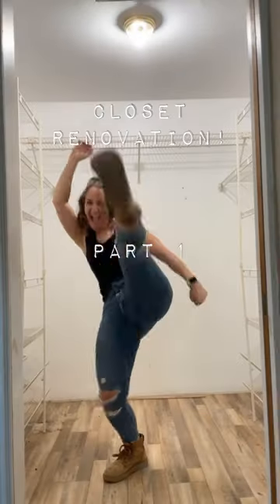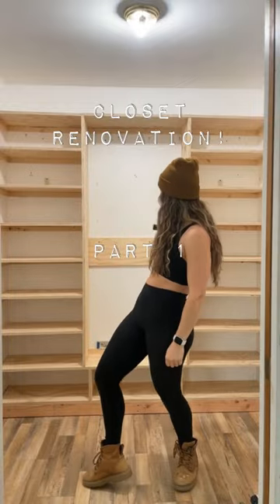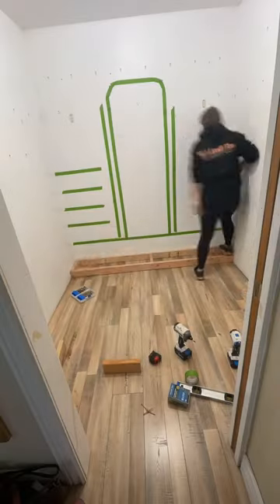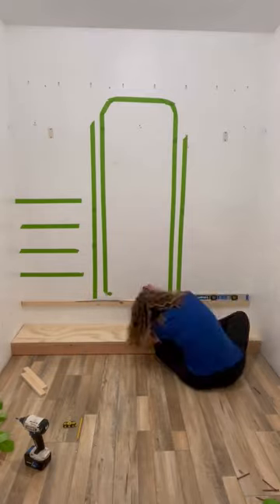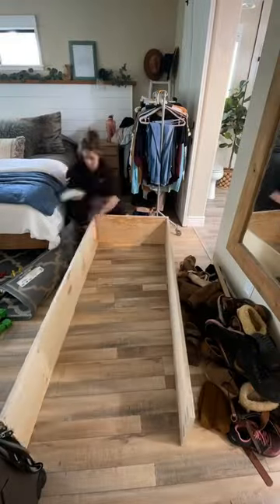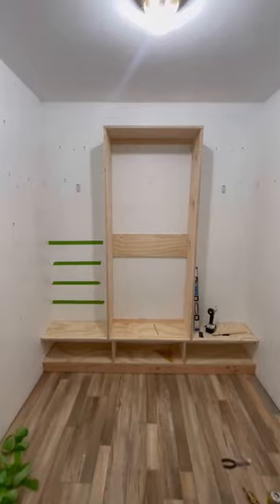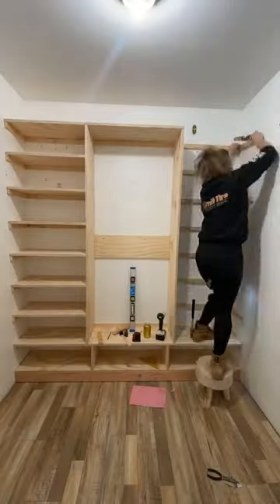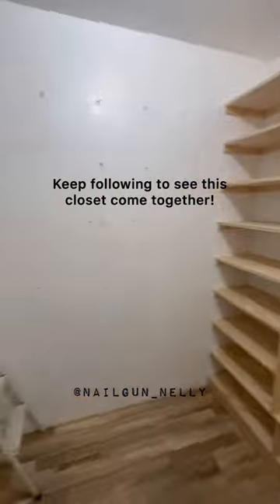DIY Walk in Closet!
The closet renovation is in full swing! 🔨 I finally committed and completely removed everything from this space, so no turning back now! 😅
Everything is goin’ down in stories so come follow along and help me make some more decisions!